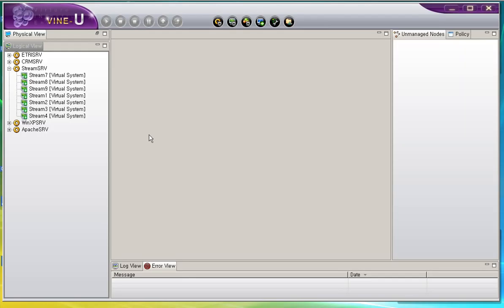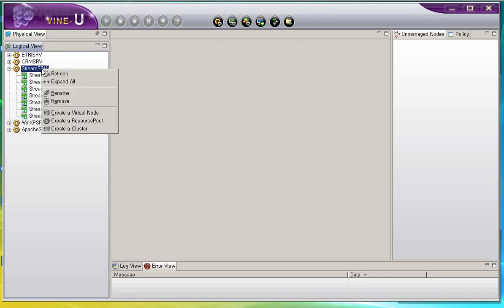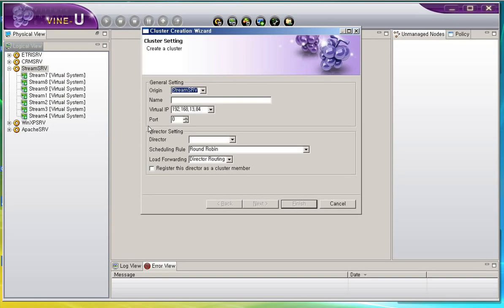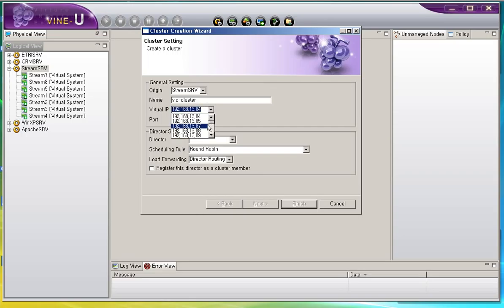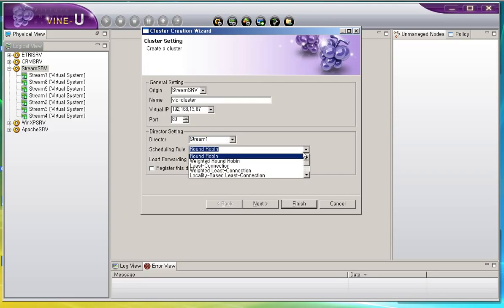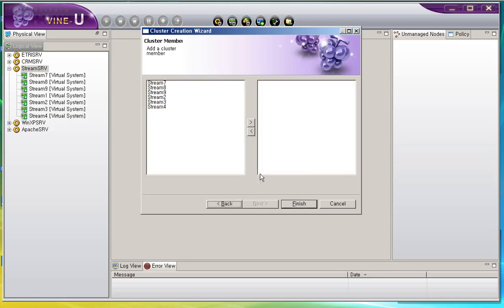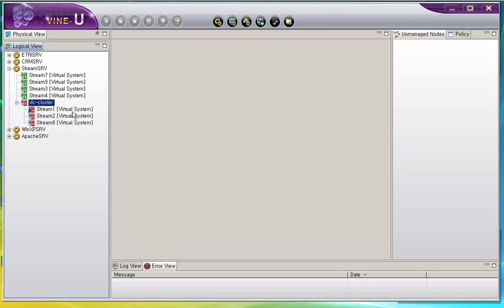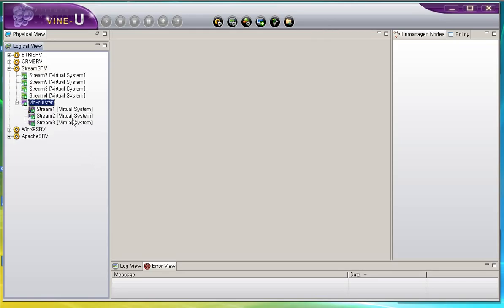OpenVINE - 4. Clustering Management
We are opening the management solution for the virtualized infrastructure.